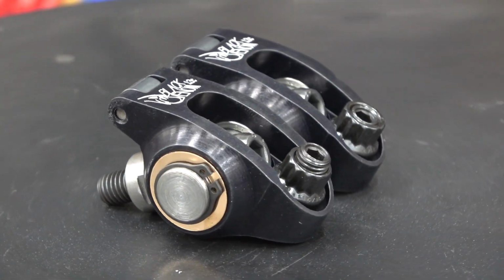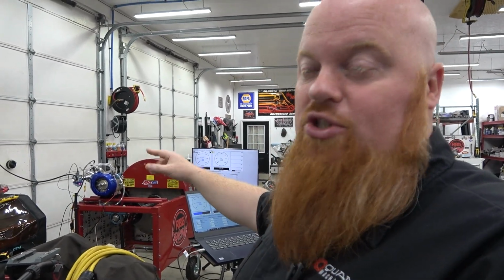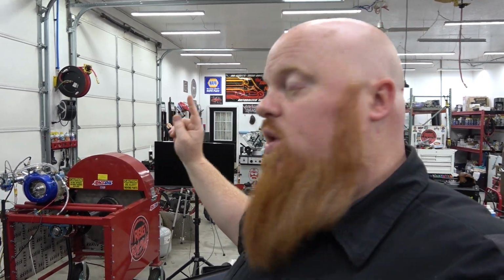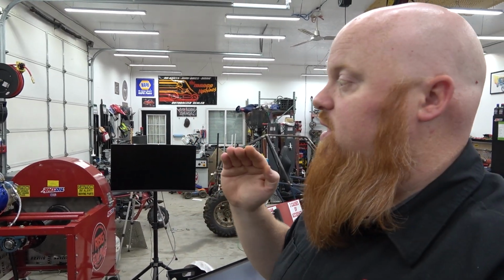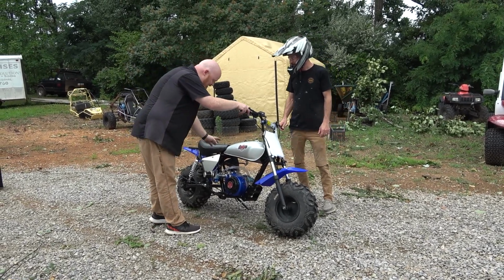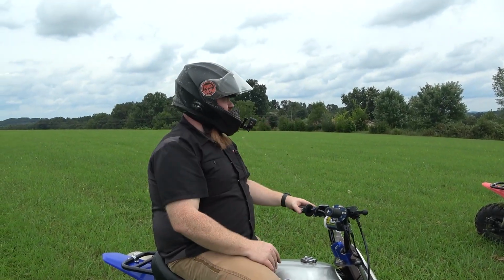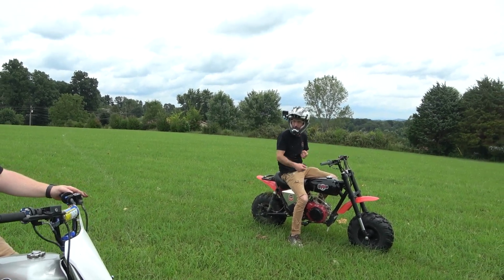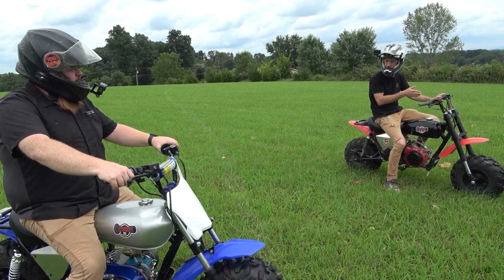We Dyno A Billet Head and Make Huge Power!!!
Today we make the most horsepower on the dyno! We dyno the billet head engine and install it on Lonnie's mini bike. This thing rips and feels like it never stops pulling!!!